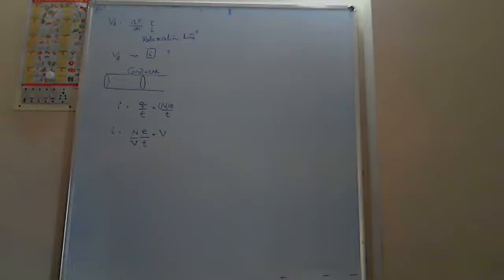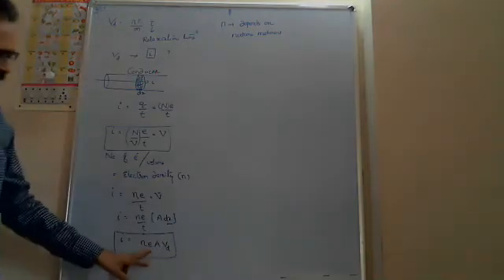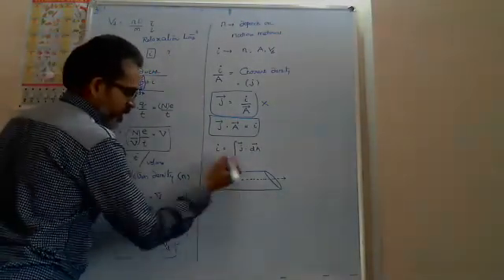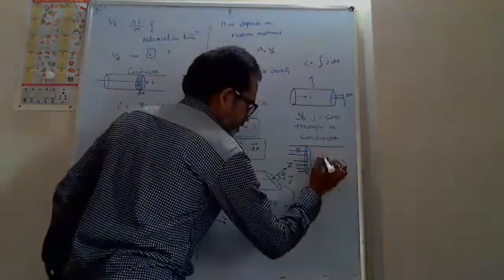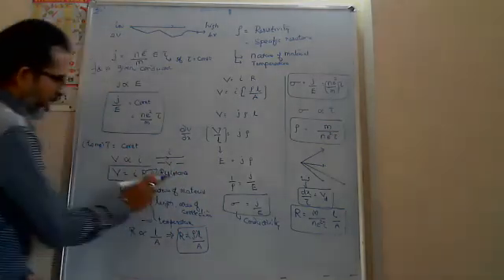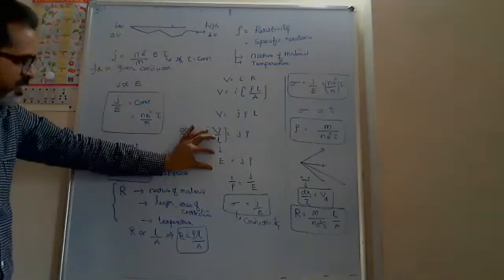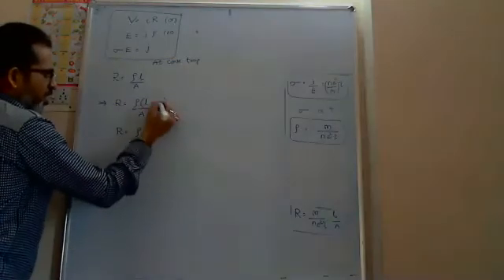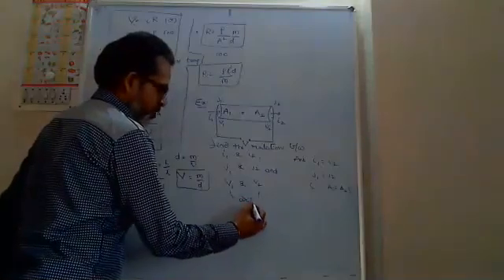CURRENT ELECTRICITY 2 07 07 20